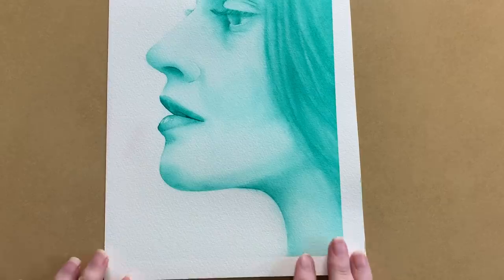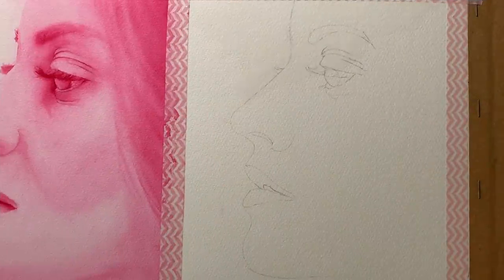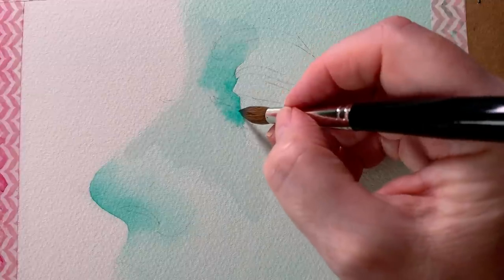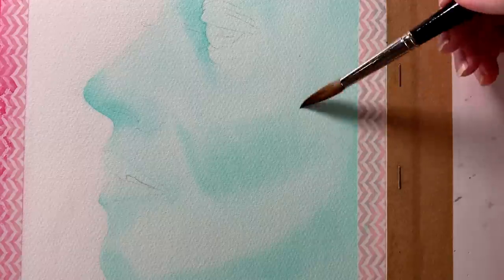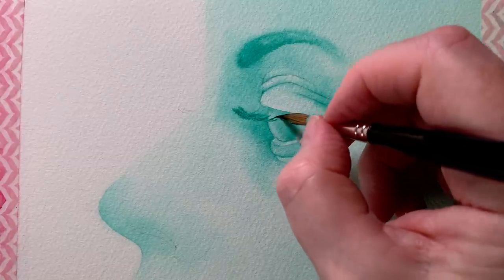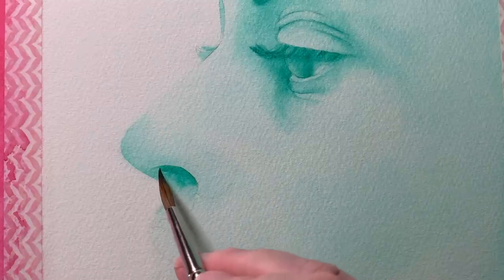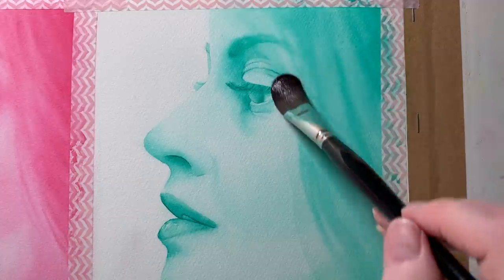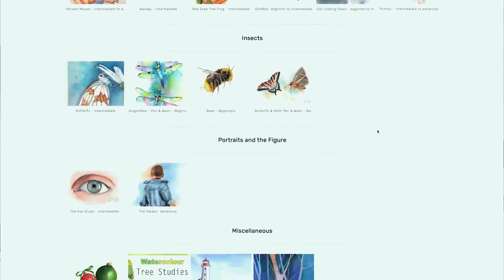Monochromatic Portrait Profile in watercolor // Focus on values, edges and shapes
I paint a portrait in profile in watercolor using only one colour.

👩🏼‍🎨 Supplies used:
Winsor Green Blue Shade
Da Vinci Maestro Series 35 round brushes